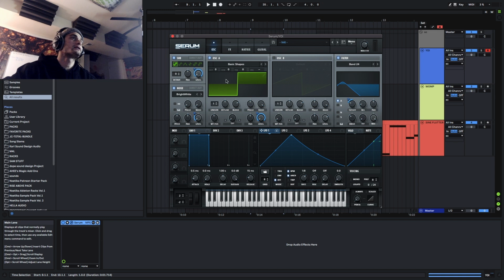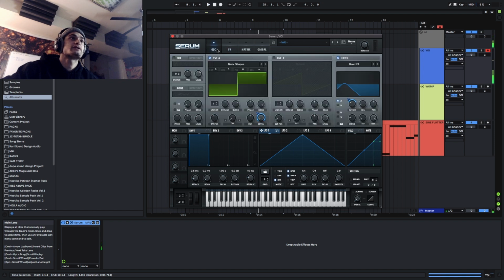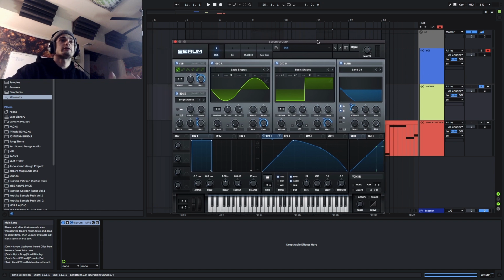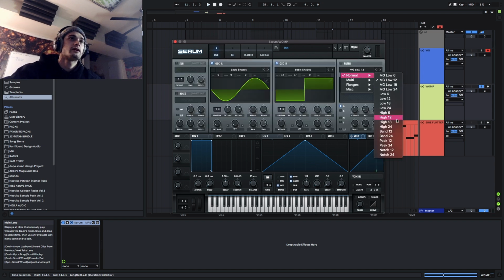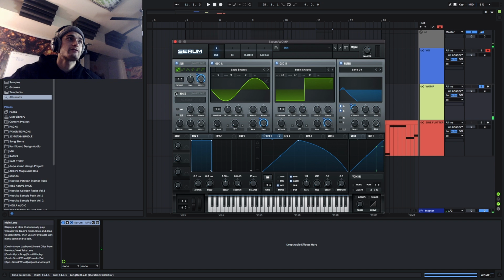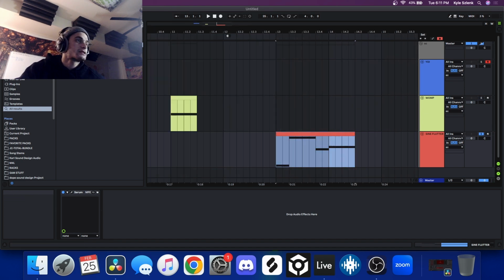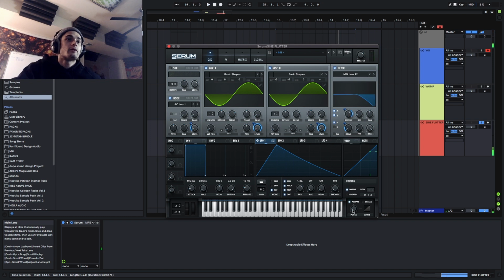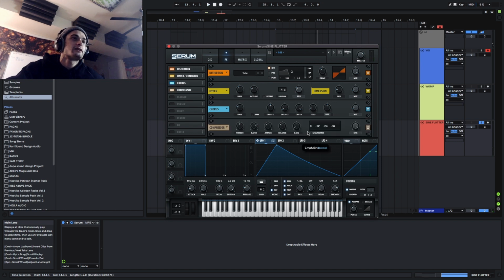My 3 Favorite Bass Sounds [Sound Design Tutorial]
Thank you for all the support!